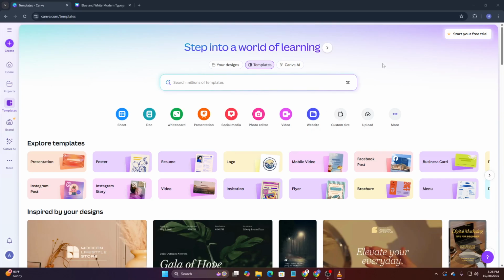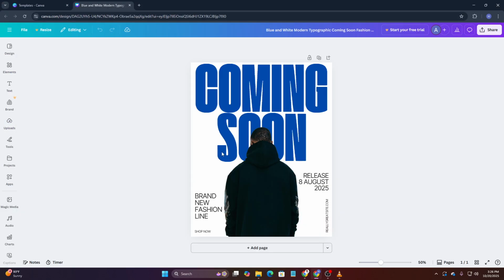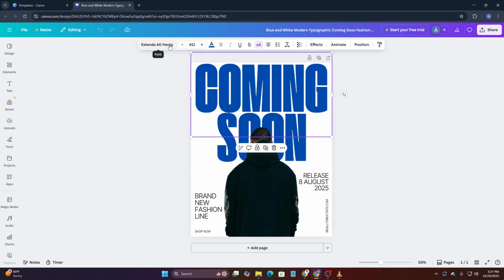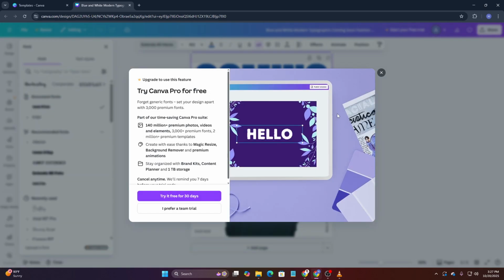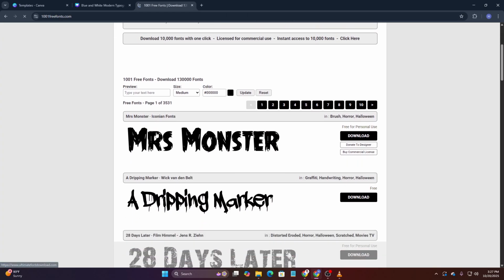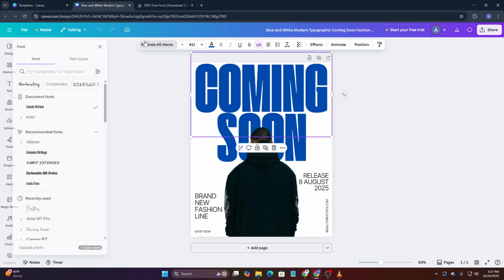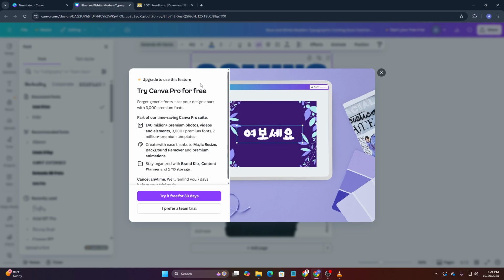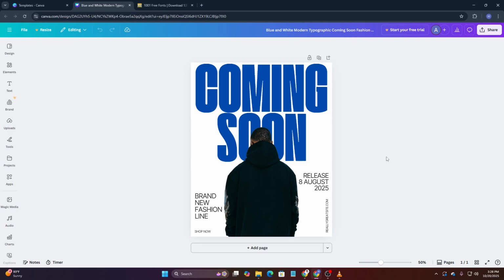Simple Guide to Adding Fonts in Canva - 2026 (NEW METHOD)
Simple Guide to Adding Fonts in Canva
In this video, Simple Guide to Adding Fonts in Canva, you’ll learn how to upload and use custom fonts in just a few easy steps. This quick tutorial covers how to add fonts in Canva, use new text styles, and make your designs stand out effortlessly. Perfect for beginners and creators!